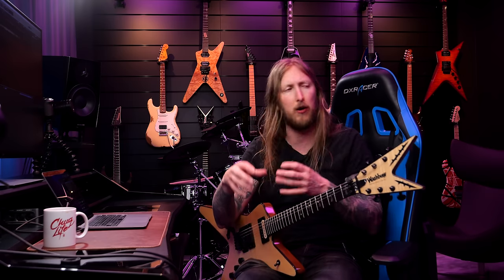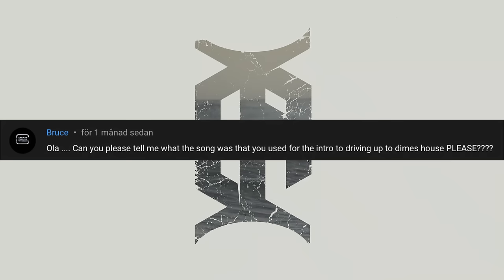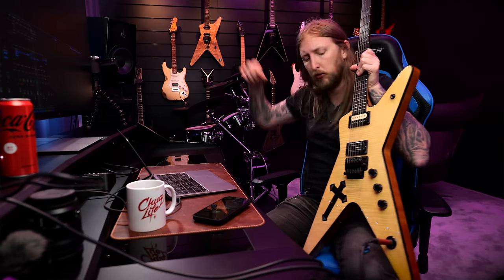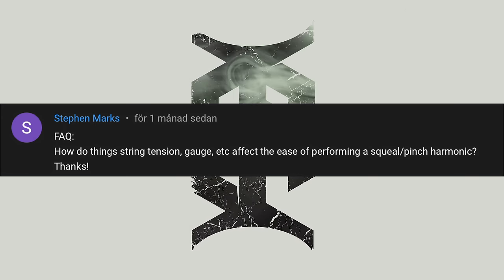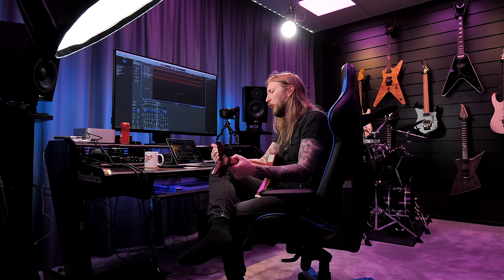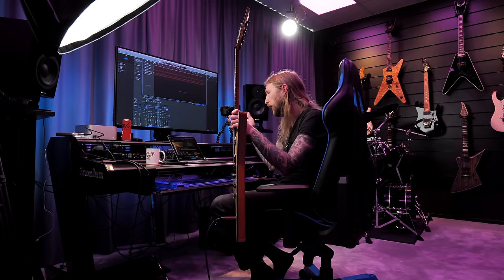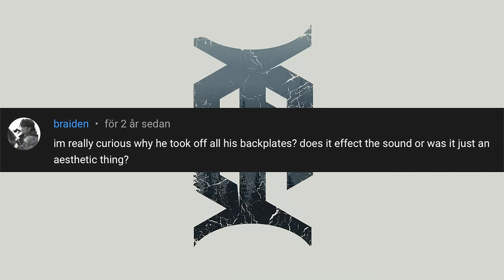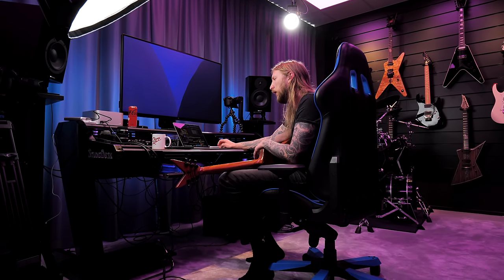FAQ170 - SOME DIMEBAG / PANTERA QUESTIONS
0:00 - Intro
1:14 - Dean Razorback
3:02 - Your Black is my White
3:52 - Dime's Guitars' Peculiarities
5:27 - Squeal/Pinch Harmonics and Guitar Setup
6:42 - Dimebucker vs. L500 XL
8:15 - 425 Hz
9:29 - Cross On The Wall
10:31 - 425 Hz - The Reason
11:33 - Meeting Dimebag
13:05 - Backplates
14:16 - Duration Of The Video
15:22 - Outro

EDITING: OrionVP